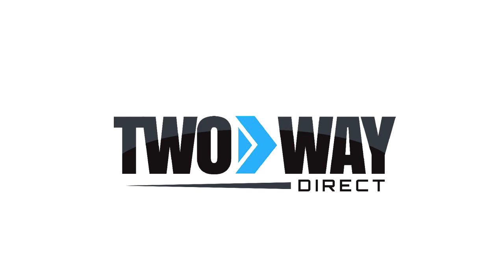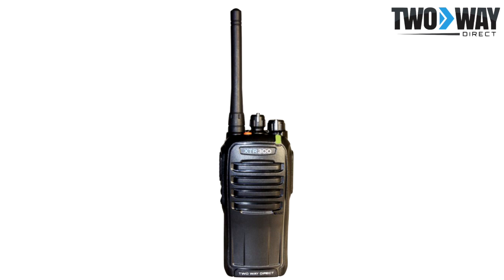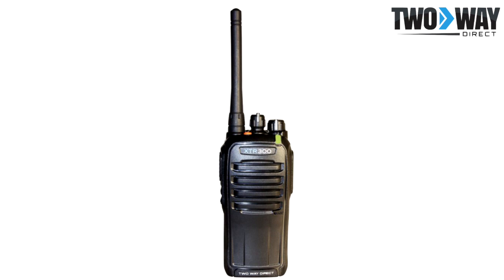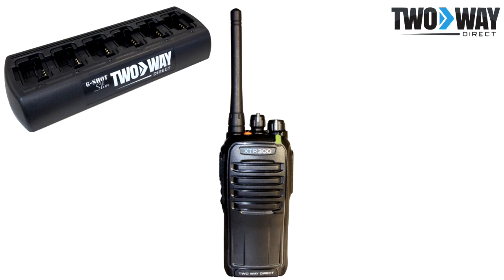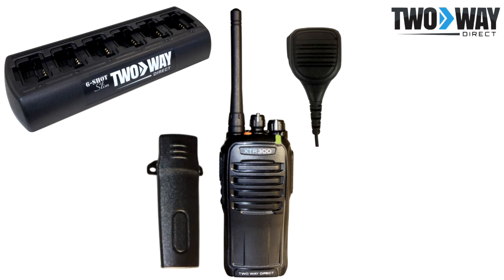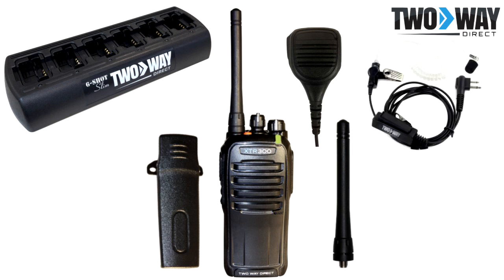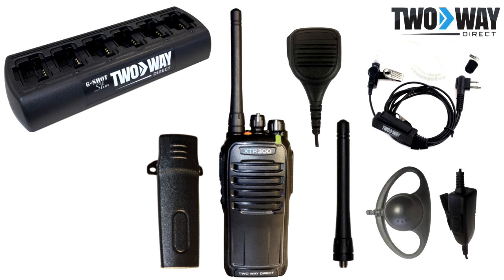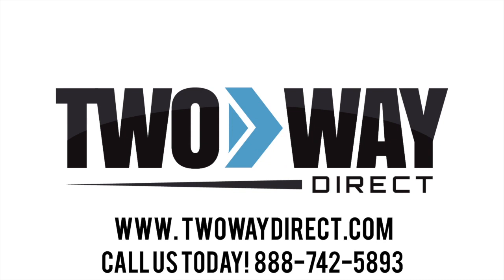TWD XTR300U Accessories | Two Way Direct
The TWD XTR300U is a 5-watt, digital/analog two-way radio, which acts as an ideal option for any type of environment. With an IP-57 rating, this handheld is protected from limited dust and is resistant to water jets coming from any direction.

For more information on accessories, which work with the TWD XTR300U two-way radio, give us a call at or request a quote and we will get back with you.